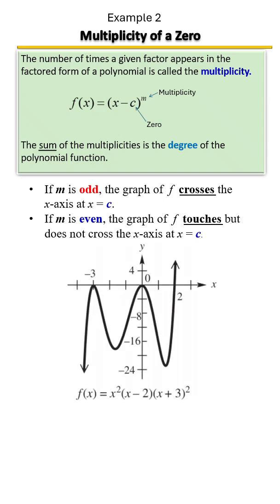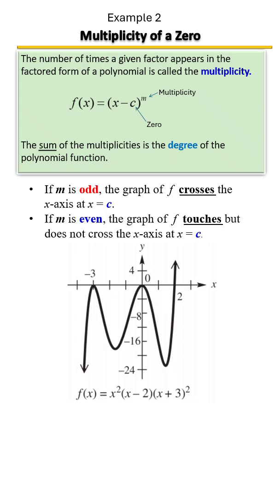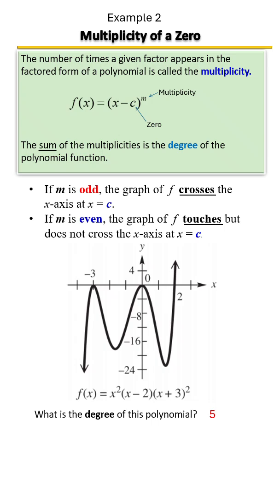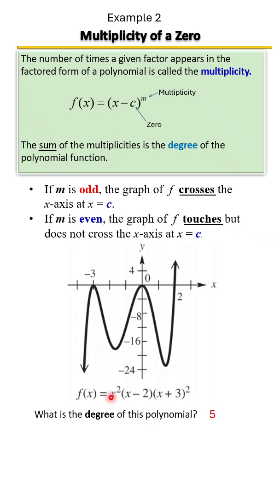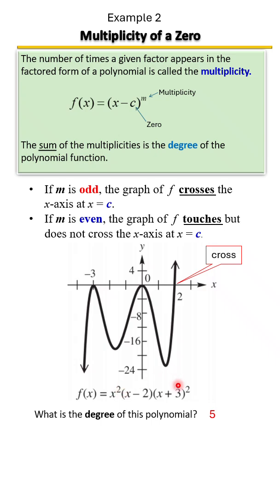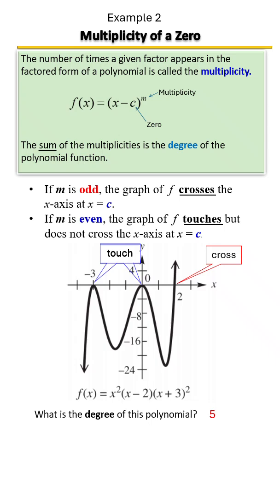Multiplicity of Zeros Explained | Touch or Cross the x-axis? 🤔📉 Example 2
Not all x-intercepts behave the same!
In this video, Dr. Terri J. Speights from Math Exam Prep: Study on the Go! explains how the multiplicity of a zero affects the graph of a polynomial.
You’ll learn:
✅ What multiplicity means (how many times a zero repeats)
✅ How even multiplicities cause the graph to bounce (touch and turn)
✅ How odd multiplicities cause the graph to cross the x-axis
✅ How to identify multiplicity from a factored form
✅ What to expect from the graph based on multiplicity
This video is perfect for Algebra 2, College Algebra, and Precalculus students who want a deeper understanding of polynomial graphs.